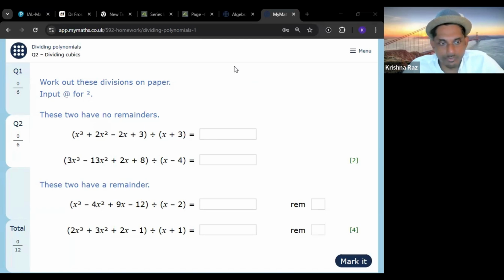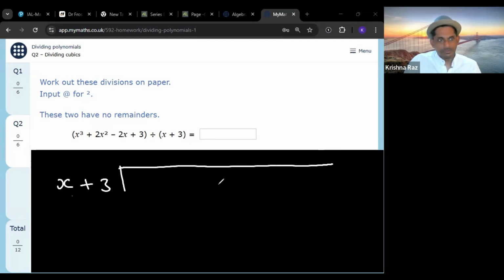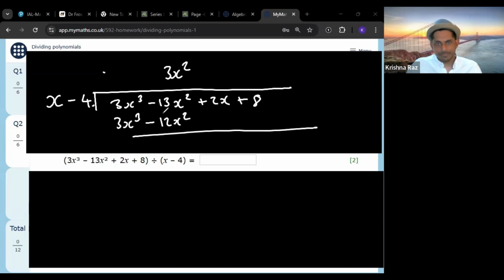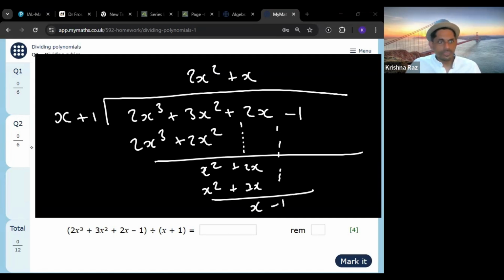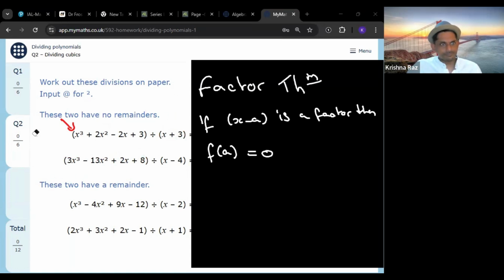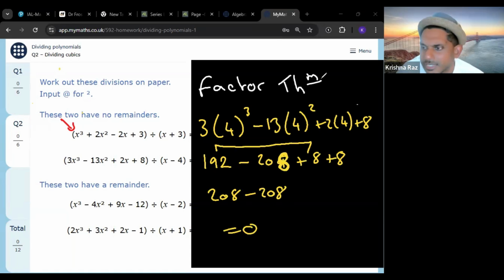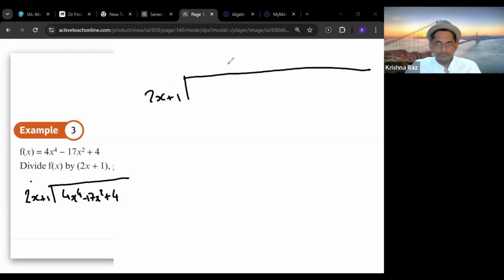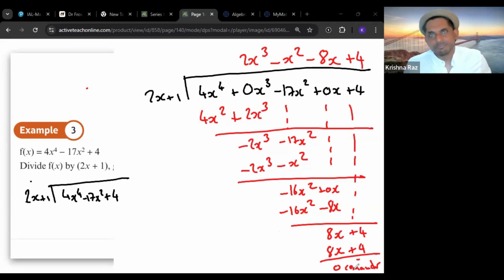Division of Polynomials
A look at the division algorithm, the factor theorem and the remainder theorem.